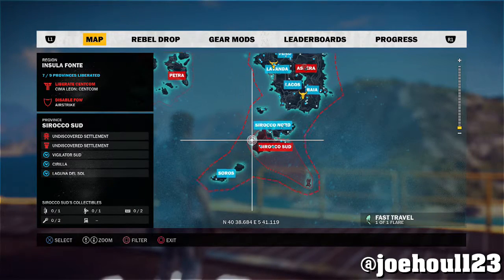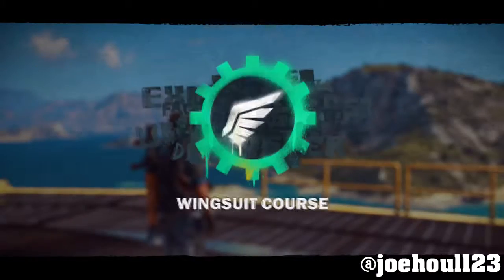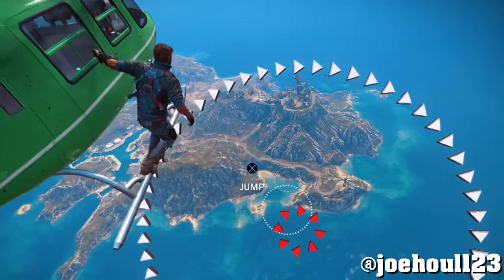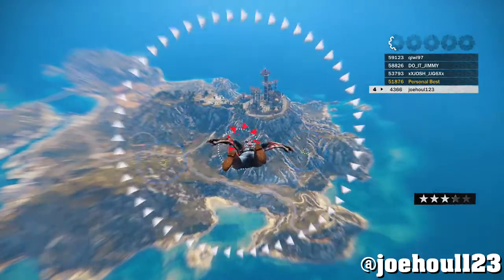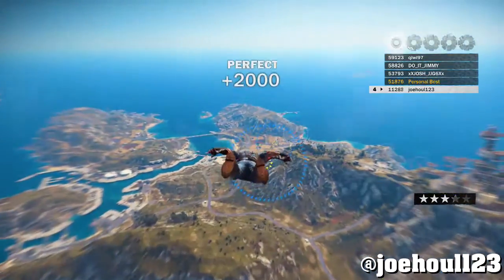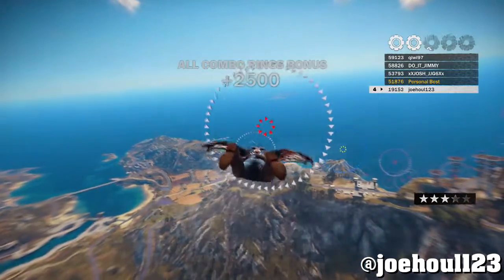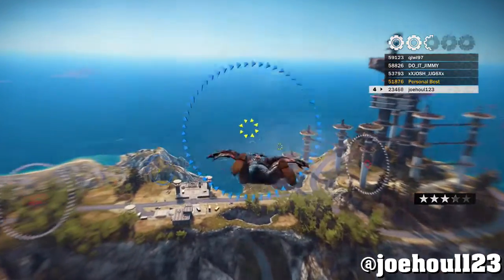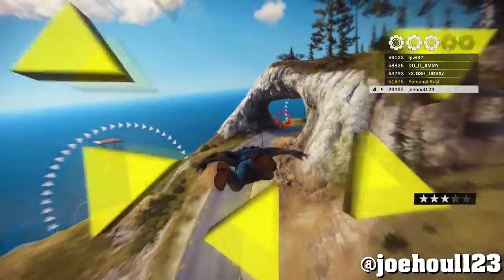Just Cause 3 - Sirocco Skies Tour - Five Gear Guide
Just Cause 3 - Sirocco Skies Tour - Five Gear Guide - PS4
AvalancheStudios.Com
PSN: Joehoul123
Gamertag: Joehoul